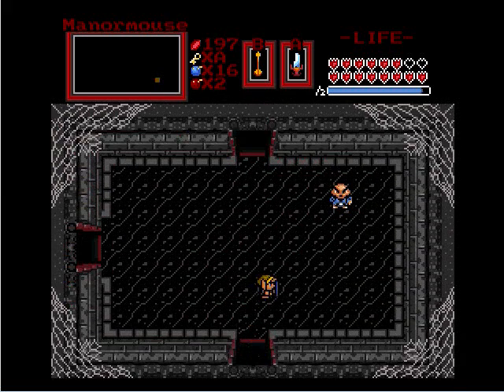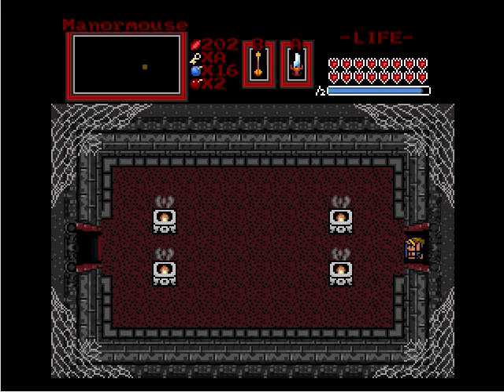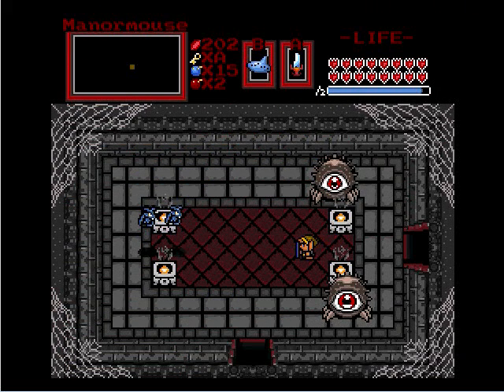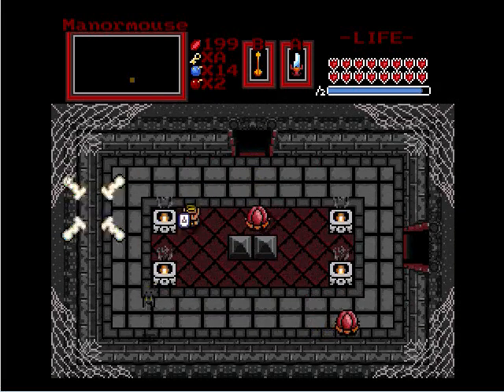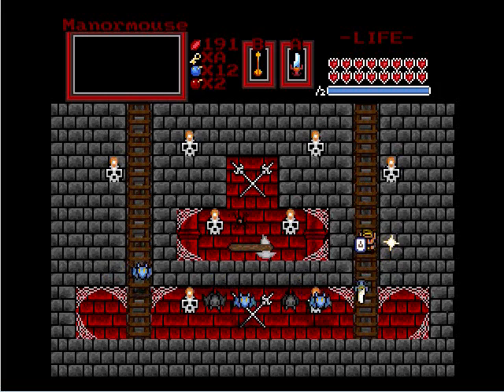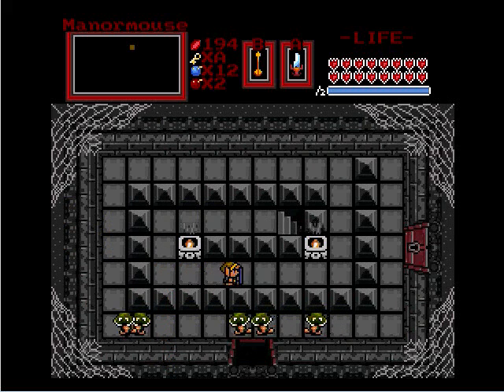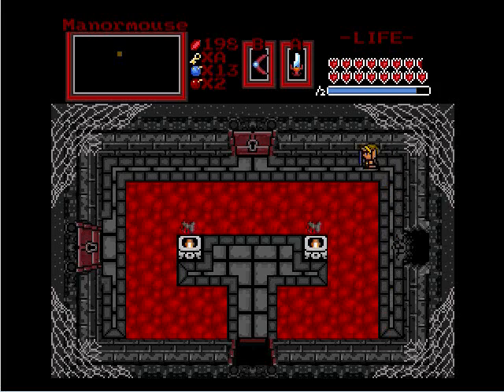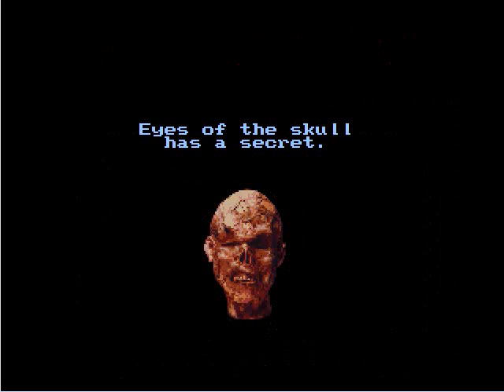ZC: Castle Haunt 2 Pt33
Classic 9